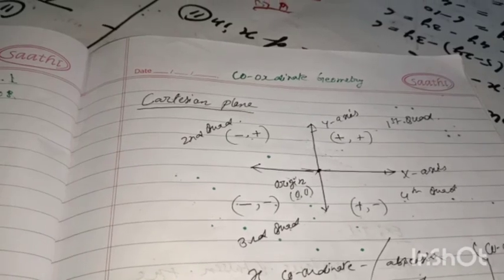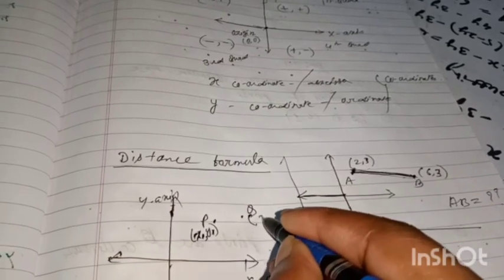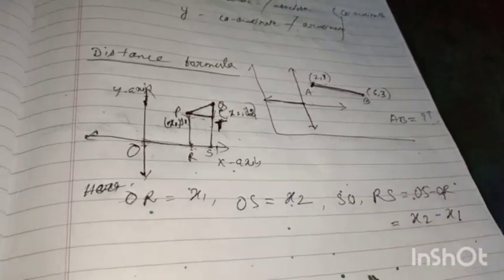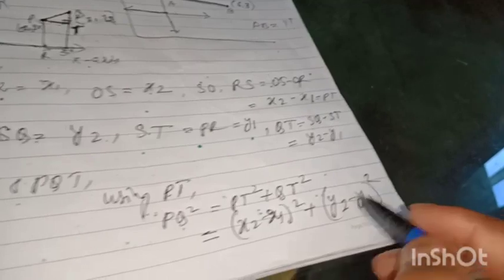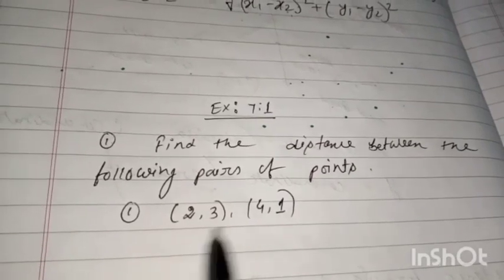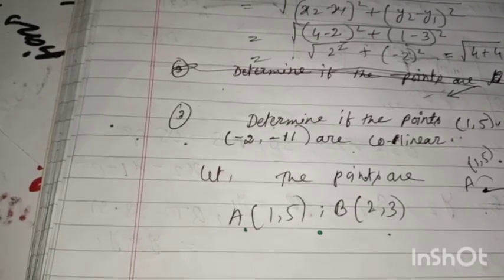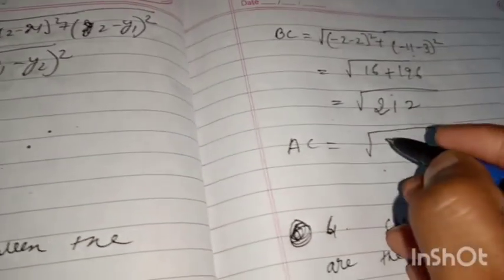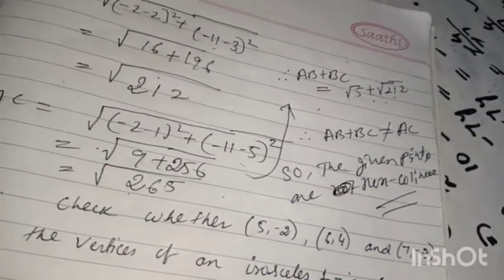Class X:Mathematics - Chapter-7( Part-1)